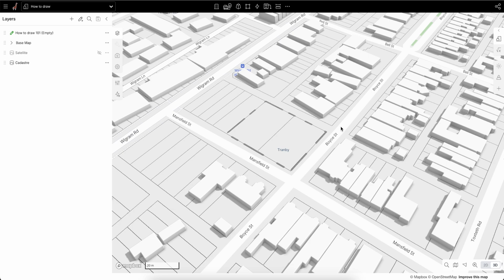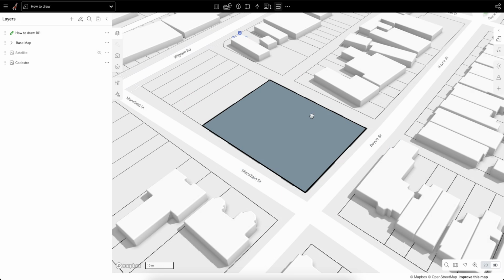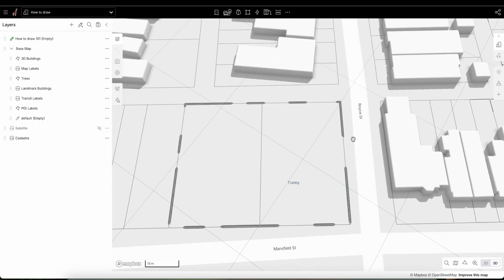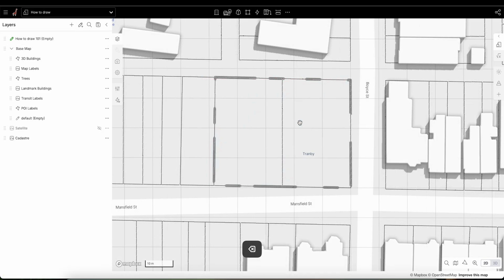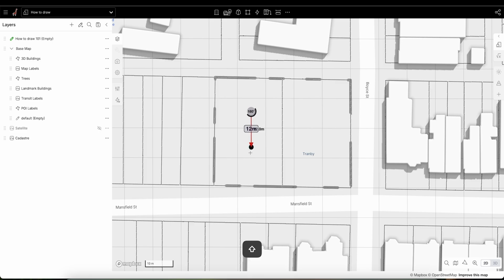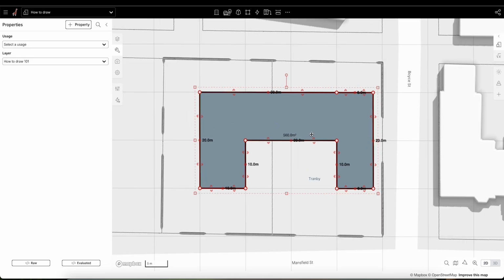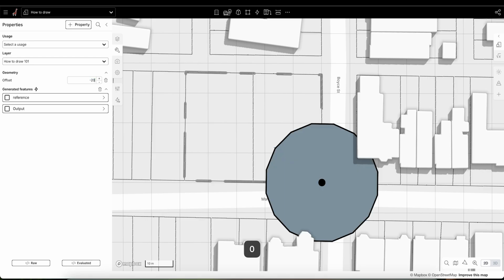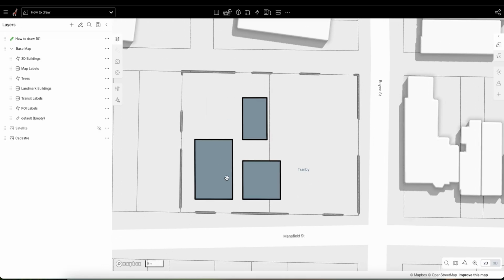Learn the basic shape tools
Looking to start drawing in Giraffe? This is the perfect place to begin! We'll cover the basics of drawing shapes while guiding you through creating and editing geometry with precision. Learn how to harness the power of grids to keep your project aligned and organised.

CHAPTERS:
00:00 - Intro
01:00 - Right-click create
02:10 - Editing geometry
03:23 - Toggle on grid
05:18 - Snap to grid
05:36 - Drawing techniques
10:02 - Circles in Giraffe
11:38 - Auto snap

ABOUT GIRAFFE:
Giraffe is a powerful global platform that seamlessly integrates mapping, design, and key metric data into an intuitive 3D digital twin. It unifies all your project data, enabling real-time visualisation, dynamic design, and instant metric updates—empowering smarter, data-driven decision-making.